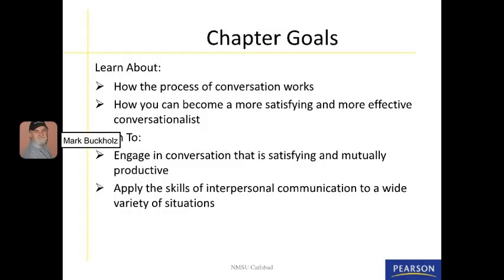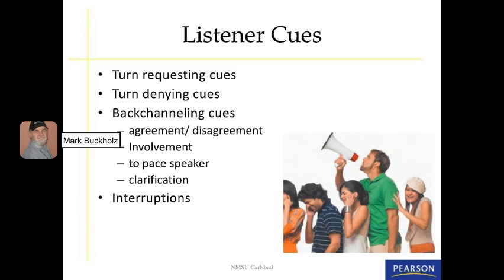Learning Module 8: Conversation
Conversation